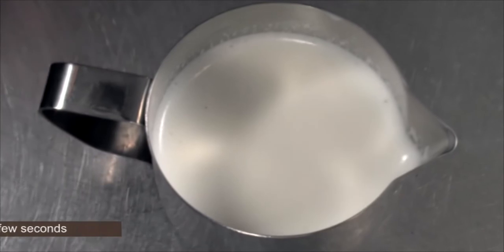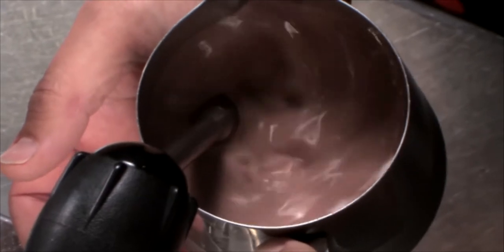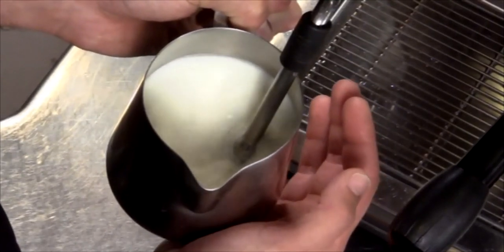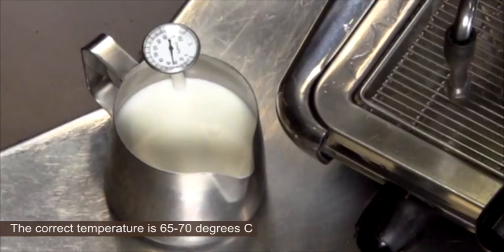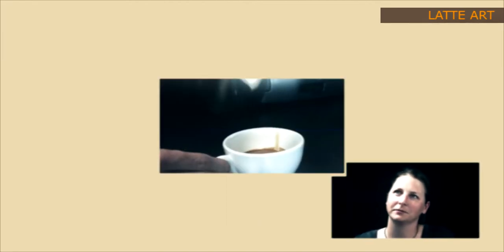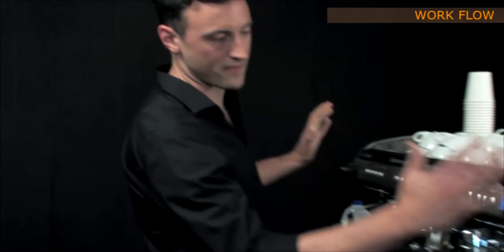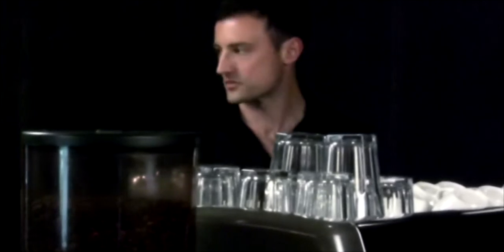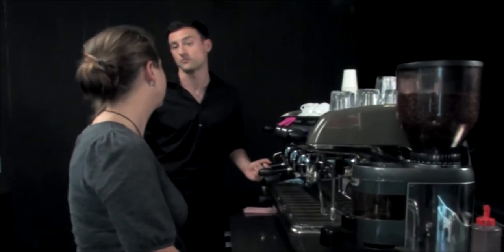Virtual Barista Coach - Milk, Milk Design, Beverages, Orders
Virtual Barista Coach

The Virtual Barista Coach is a free online elearning video training course for students and workers in the hospitality sector.  This is a free Barista Training Course for all hospitality businesses, training providers and institutions to use for their education and training.

Highly engaging video learning sessions from world experts including David Burton and Matt Greenwood.  Demonstrations and engaging training for barista students and enthusiasts from champion barista Aymon McQuad who is assisted by specialist tea and coffee taster Amy Reason - who is posing as a student and learner in the videos.

The course also provides comprehensive coverage on tea production, grading, tasting and serving.  This section is presented by Master Tea Taster Matt Greenwood and Amy.  Tea is rapidly gaining far more prominence and this training will equip them to serve it correctly and with knowledge.

This engaging video based course is like Barista training 101 for all students and staff in the hospitality sector.

Topics covered include:
- Coffee machines and equipment
- Grinding
- Dosing
- Tamping
- Extraction
- Coffee roasting, drying, storage
- How to make the perfect espresso shot
- How to foam/steam milk
- Latte art
- Managing café workflow and beverage orders
- Flat white, latte, macchiato, cappuccino, americano, long black, espresso, mocha etc
- How coffee is grown, harvested and processed
- Tea types and styles
- White tea, green tea, oolong tea, black tea, herbal and infusion teas
- How to serve tea
- How tea is blended
- Serving techniques and recommendations
- Tea harvesting, production and processing

Amy Reason and the team travel to Papa New Guinea to capture the coffee and tea growing, processing and bagging, all on-location. Amazing footage - very authentic and good for students to see where these amazing products come from.

This free online training course is a great resource for all café's and hospitality businesses and training institutions that want their staff and students to serve great coffee and tea.